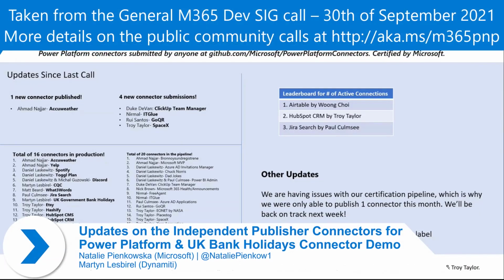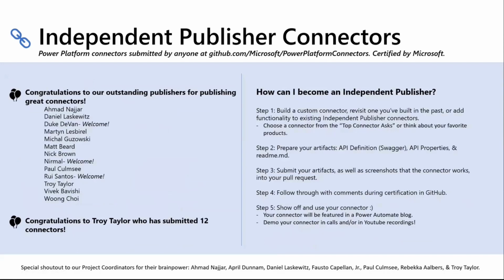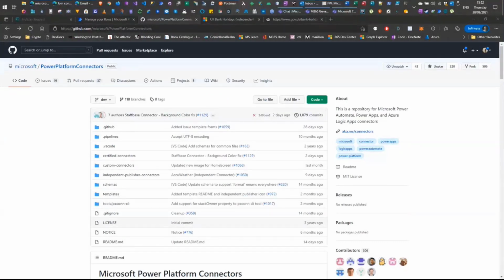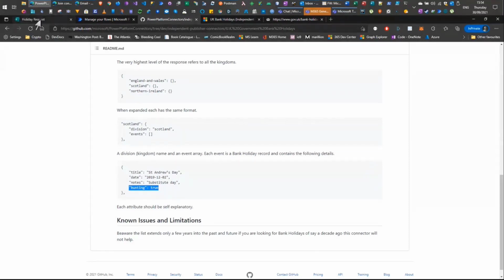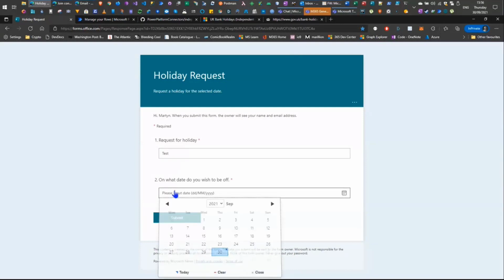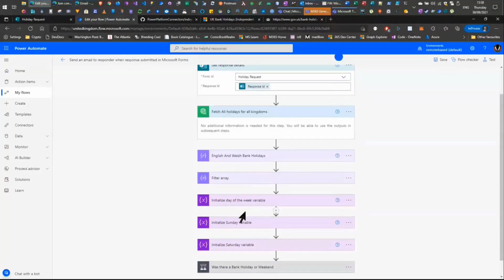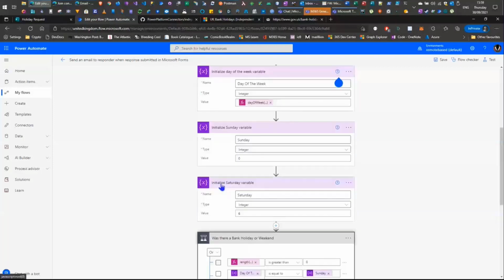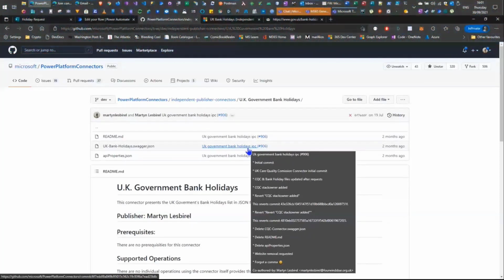[Demo] Independent Publisher Connectors for Power Platform & UK Government Bank Holidays Connector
12-minute developer-focused demo share a time off request app that uses an independent publisher connector to grab a list of UK Government Bank Holidays (JSON). Employees quickly determine if the time being requested falls on a bank holiday negating the need to request time off for those official holidays. The user enters dates in the request form, Power Automate flow processes the request - checks holidays, and returns answers. This PnP Community demo is taken from the General Microsoft 365 Development Special Interest Group (SIG) - Bi-weekly sync call recorded on September 30, 2021.